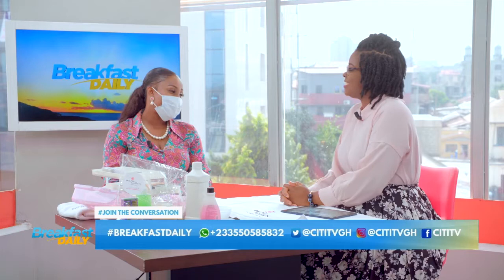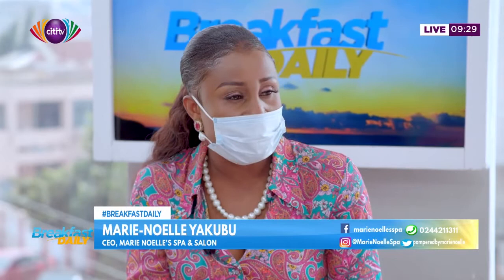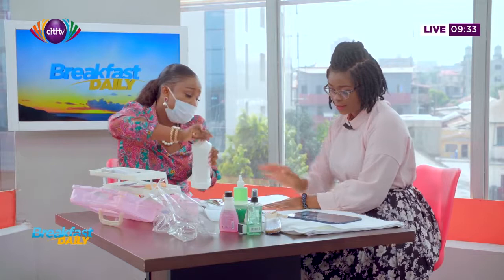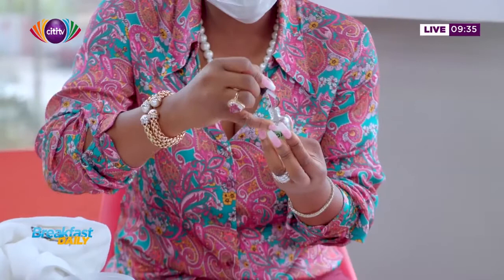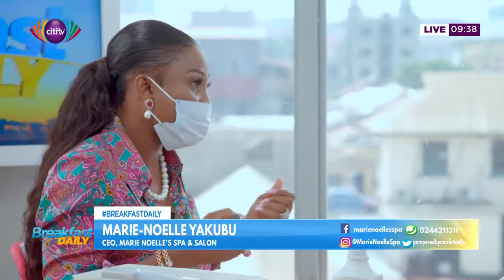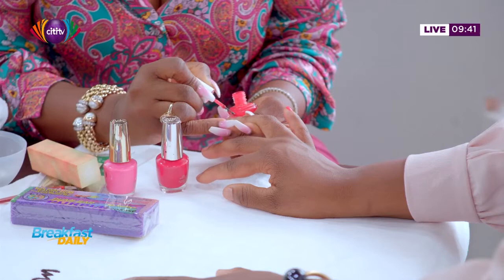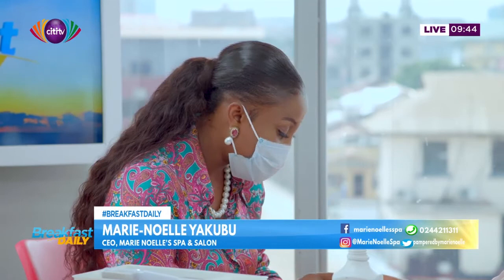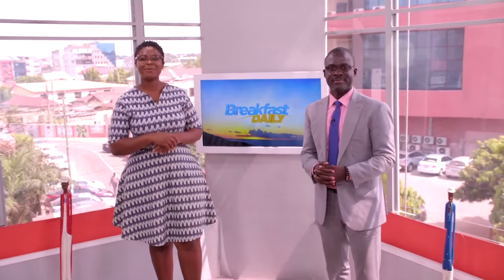How to paint your nails like a pro | Breakfast Daily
Learn how to paint your nails like a pro with Marie-Noelle Yakubu (CEO, Marie Noelle's Spa & Salon) in this edition of the creative lifestyle segment on BreakfastDaily.